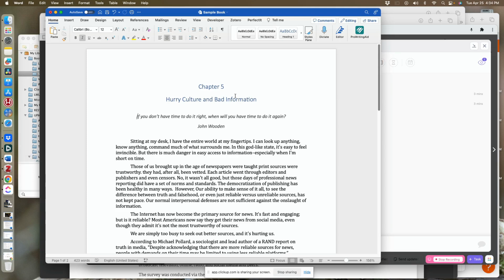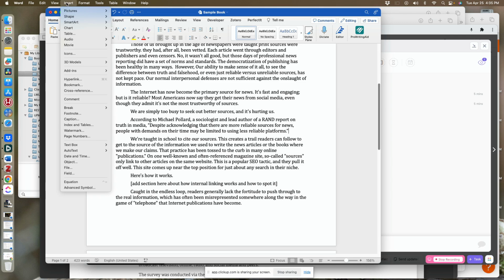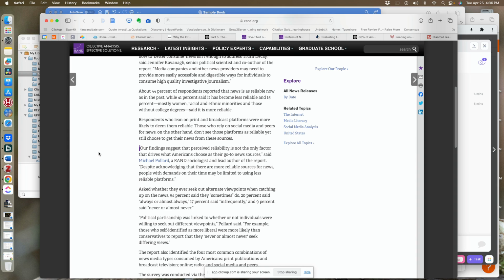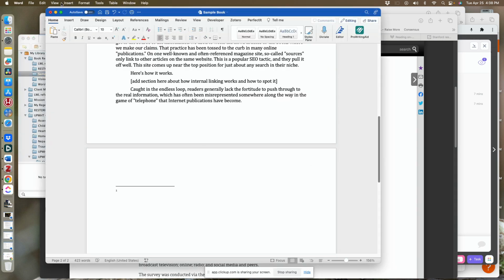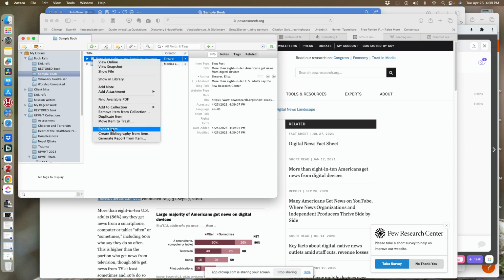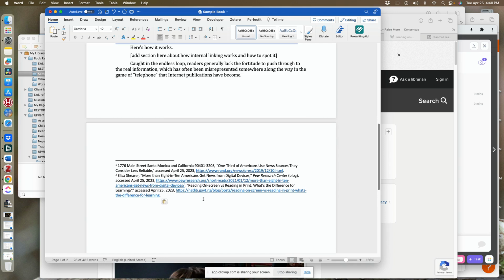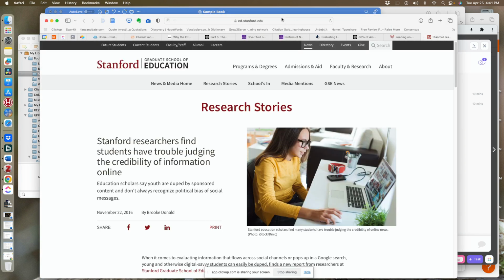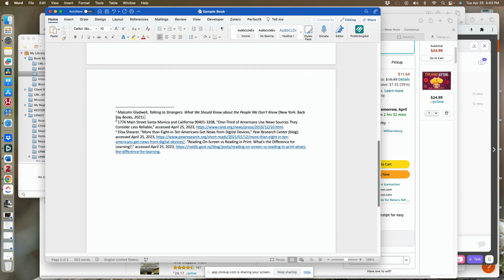Track your sources n Word using Zotero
Cite sources and keep track of them as you write with Zotero
this video shows how to insert endnotes (or footnotes) in Word.

You can use Zotero to help you format for the style guide you need to use. This video refers specifically to Chicago Style notes. if you're doing a dissertation, etc., follow your schools' style.

Do this as you go to save heartache, time, and money later!